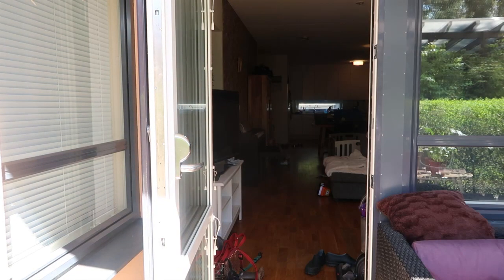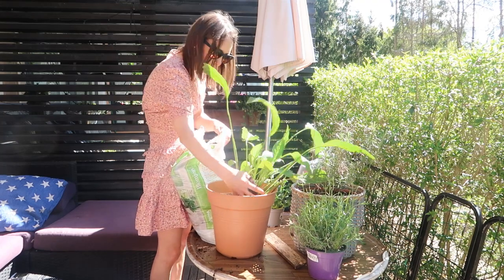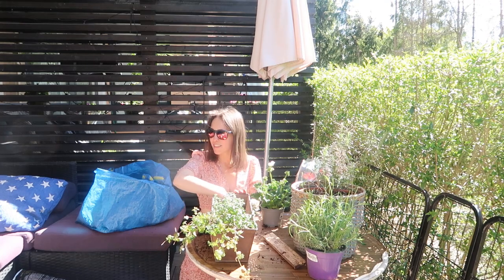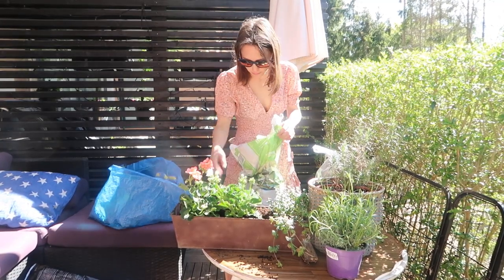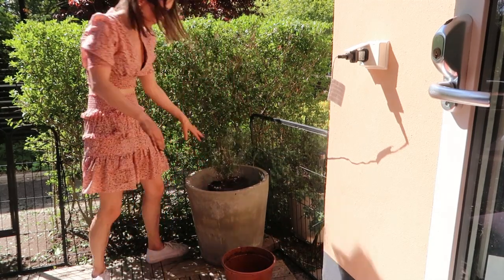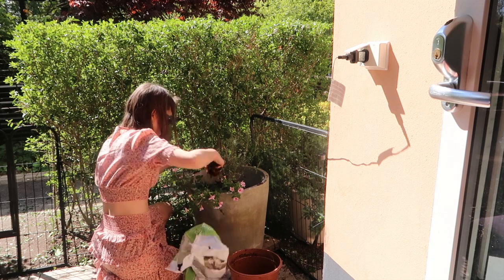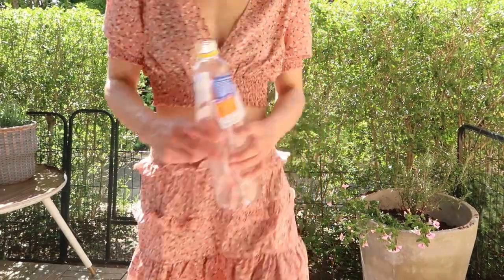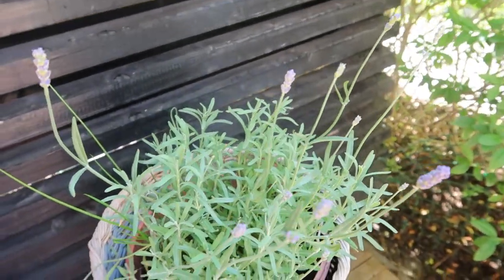Cleaning Motivation | Patio Gardening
Hey Guys

Please leave a comment about where you are watching from.

Products
Ikea Flower Pots